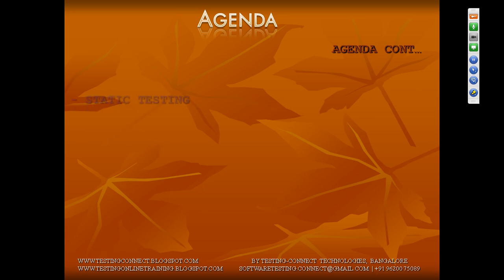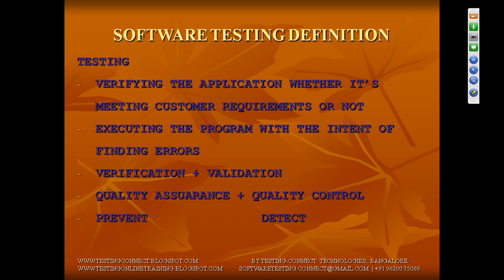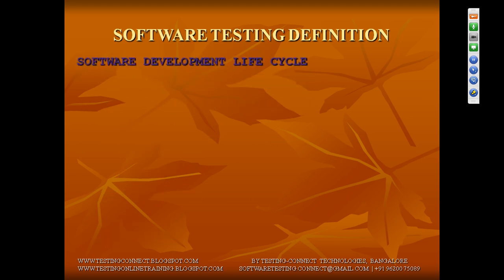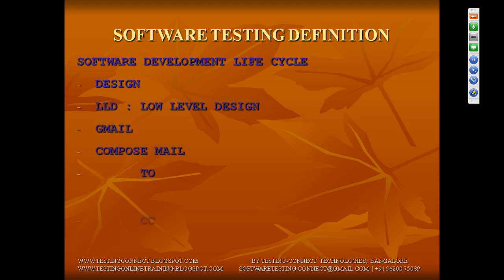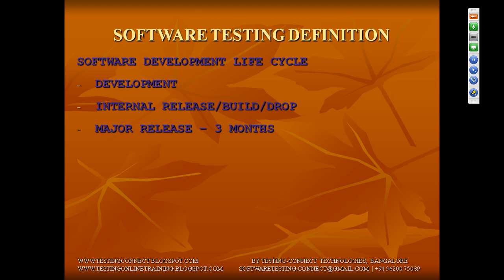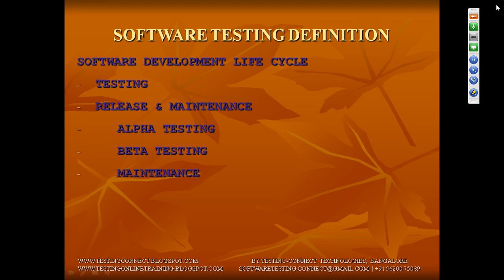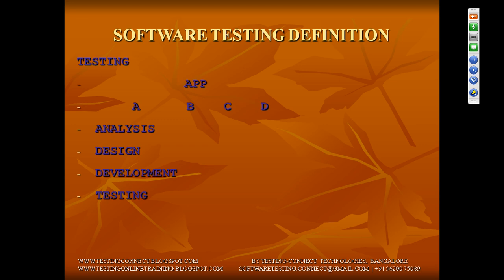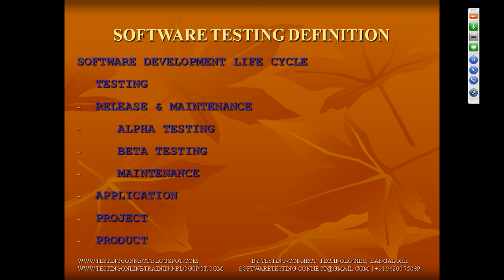2_MANUAL_TESTING_TESTING_DEFINITION_DEMO_29 JUNE 2012 - SOFTWARE TESTING